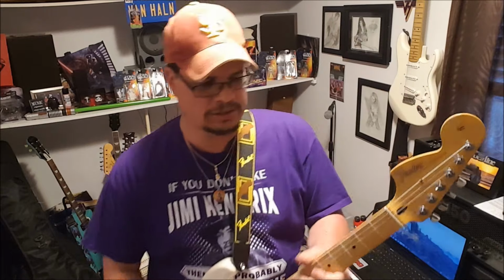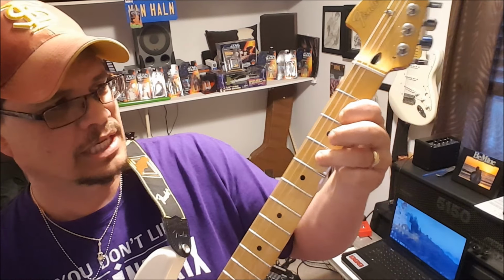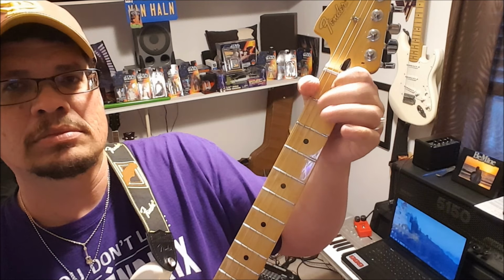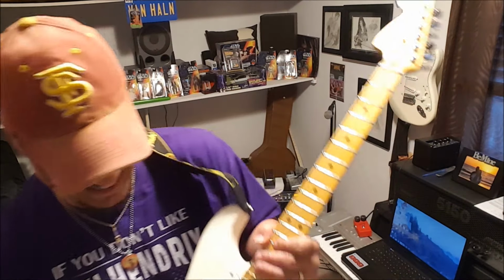T.J.W.P Daily Vlog 81/The One Song That Eluded Me For Years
Welcome to my Daily Vlog #81.